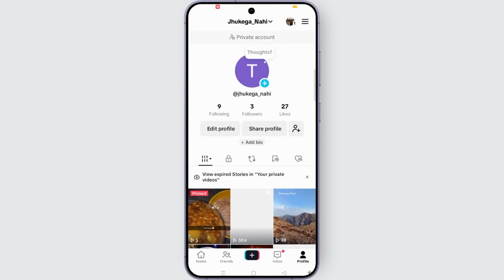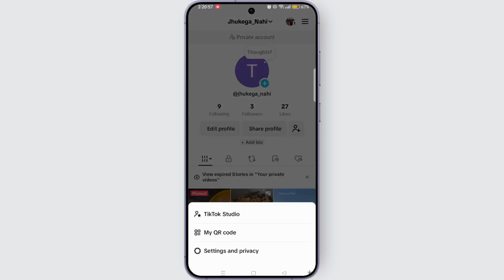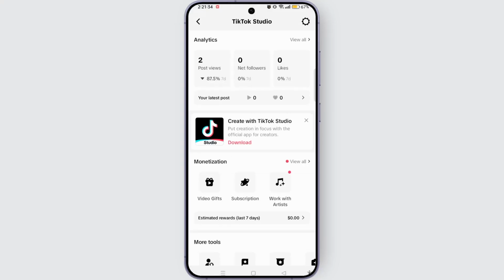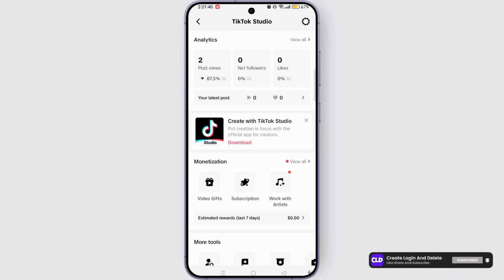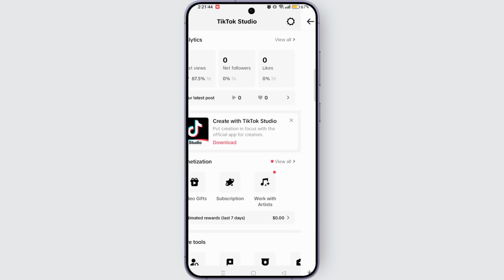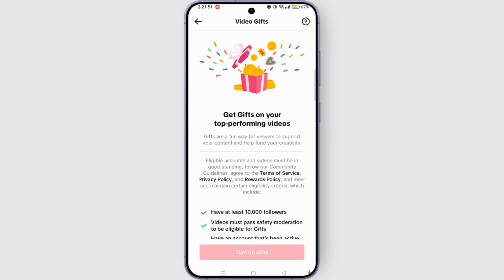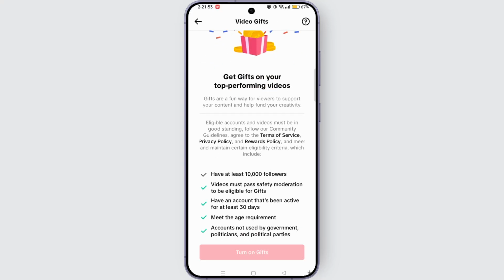How to Monetize TikTok Account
Are you ready to start earning money with your TikTok account? This video will guide you through the steps to monetize your TikTok account and turn your content into a revenue stream. Whether you're asking, "How can I monetize my TikTok account?" or looking for tips on TikTok Creator Fund, brand partnerships, or live gifts, this tutorial has you covered. Learn the strategies and requirements to start earning on TikTok today. Watch now to discover how to monetize your TikTok account effectively!

Timestamps:
00:00 How to Monetize TikTok Account
00:10 Tips to Start Earning Money on TikTok